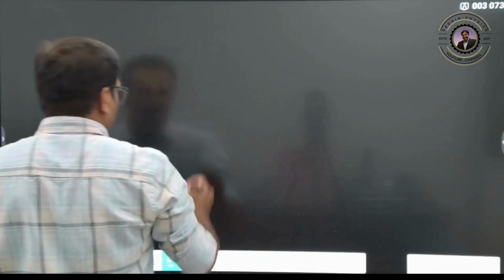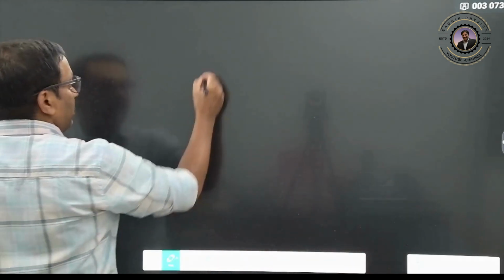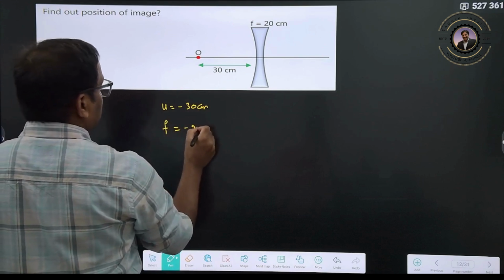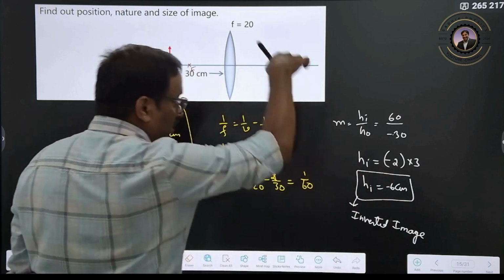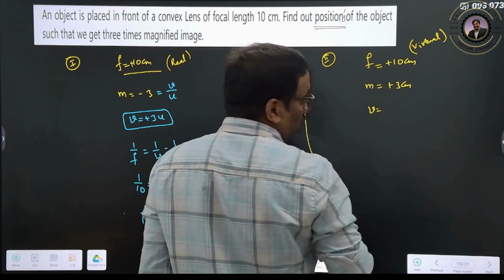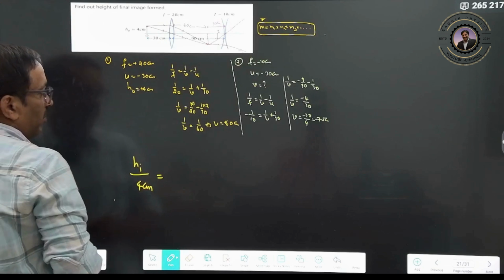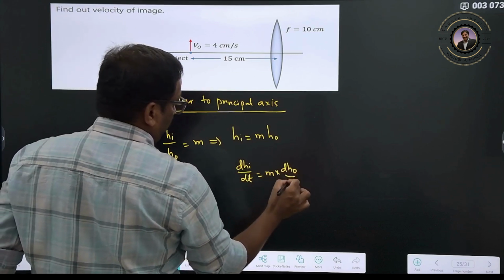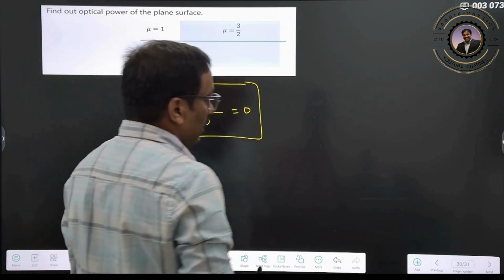Lens-Applications-Ray-Optics-PART-8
Ray-Optics-PART-8-Lens-Applications This video helps the students to understand ray diagrams ,types of lenses ,Applications which is extreamly useful for Teacher , Students who are preparing all exams
MD SADHIK Sir holds 15 YEAR  of teaching experience for IIT-JEE-ADVANCE   In this IIT- JEE-NEET Physics YOUTUBE-ONLINE Class,  Sir will touch upon the introduction, important questions, and strategy for the content related to "Physics- Specially who are preparing for IIT-JEE-NEET and all competetive exams”, Multiple Reflections. His dedication has helped many students crack NEET-IIT JEE.

Links;//